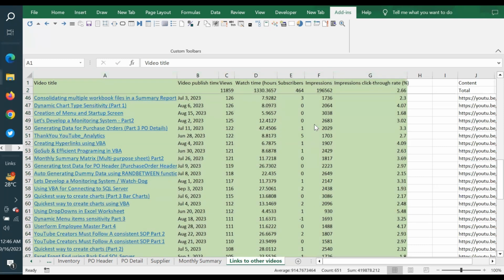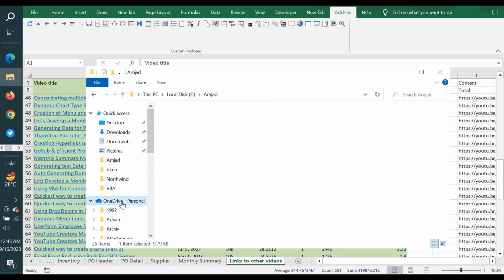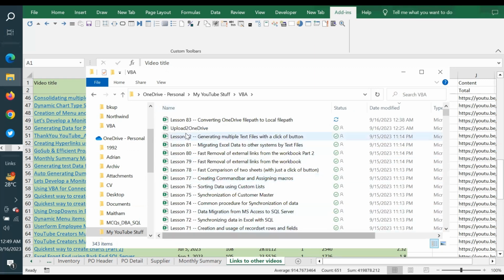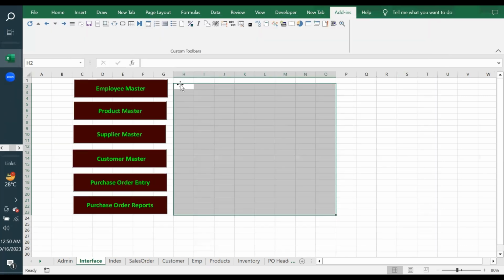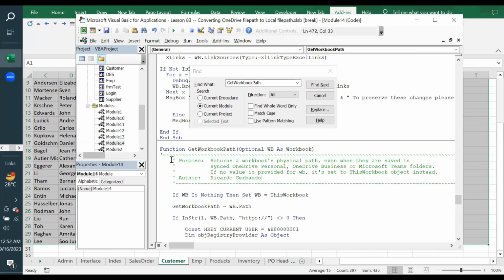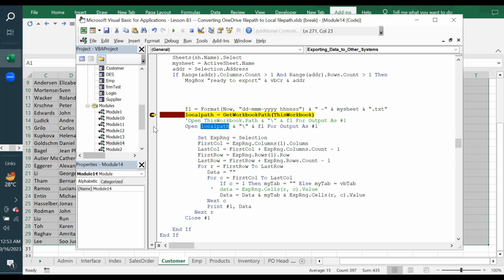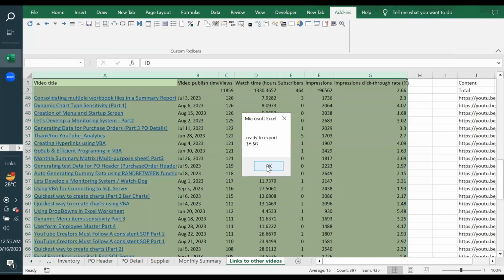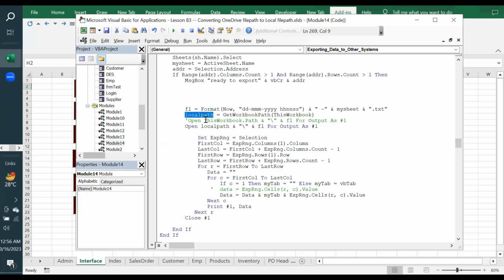Tackling OneDrive File Path issues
onedrive the file name or path does not exist,

Topics:
Migrating Excel Data to other systems by Text Files
Converting OneDrive http-filepath to Local filepath